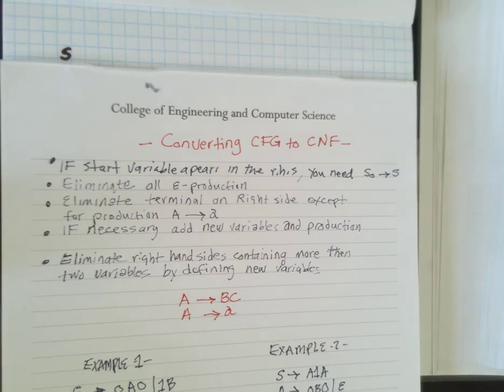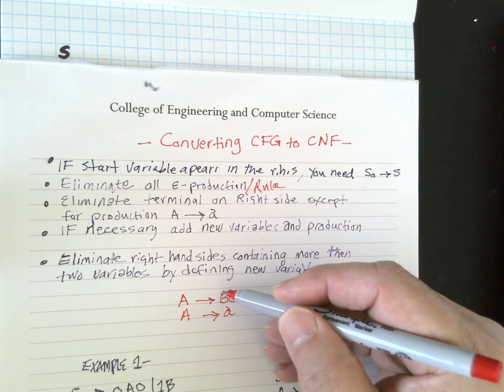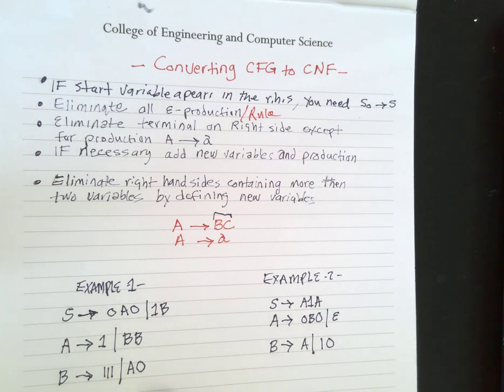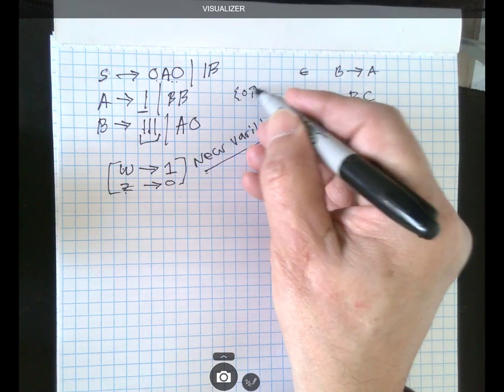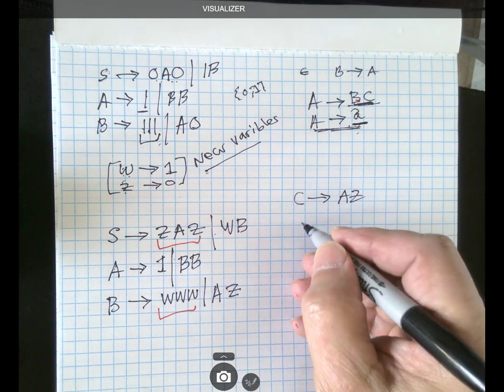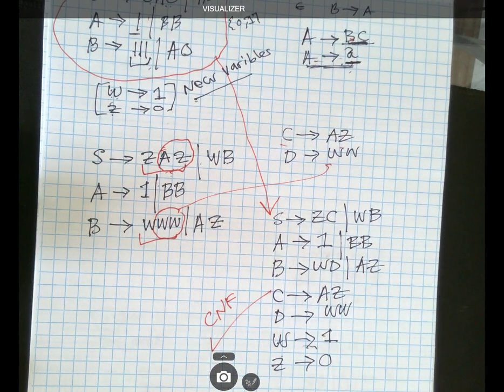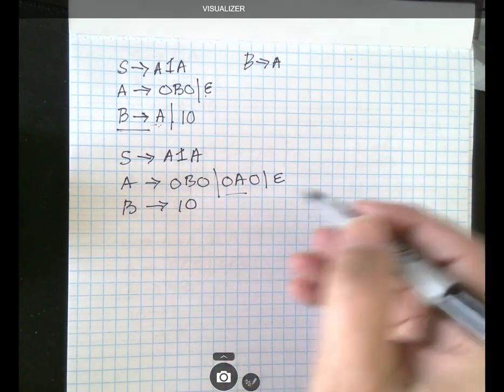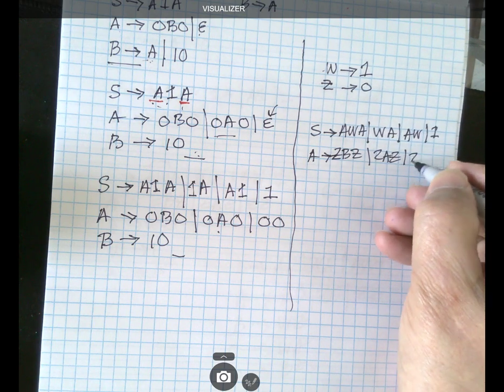Converting Context Free Grammar to Chomsky Normal Form (CFG to CNF)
This video illustrated converting  Context Free Grammar to Chomsky Normal Form